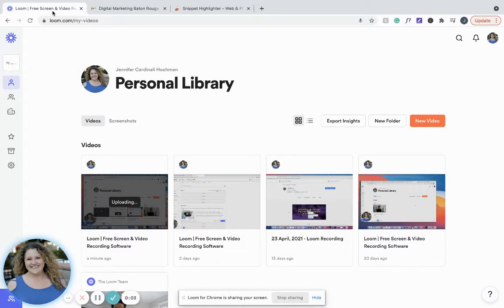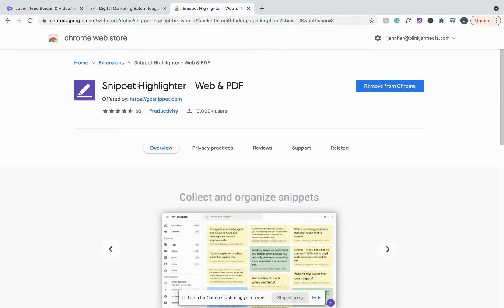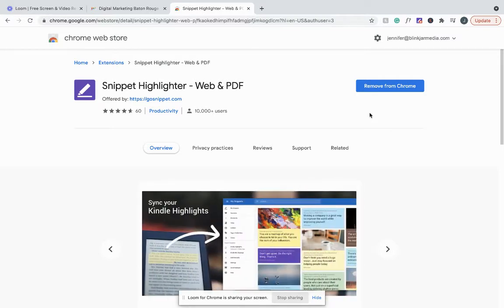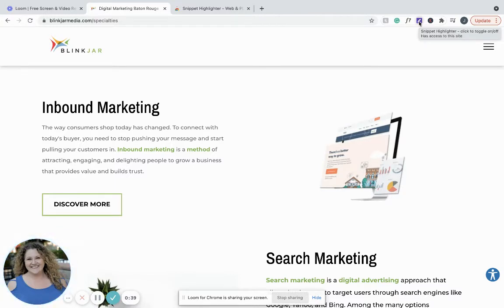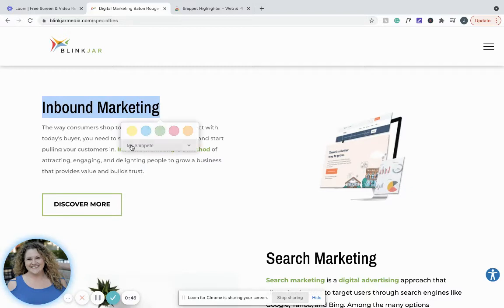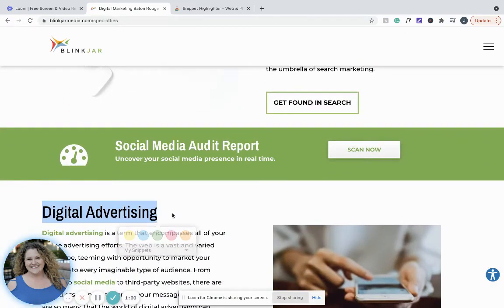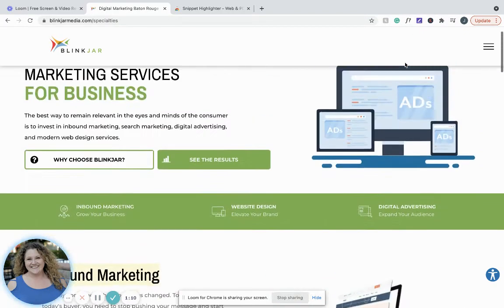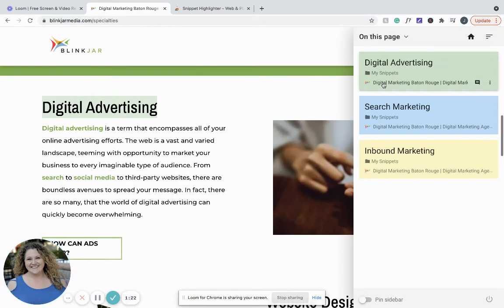Snippet Highlight Google Chrome Extension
Jennifer, BlinkJar's Social Media & Marketing Consultant, introduces a new Google Chrome Extension to help you with social posting and creating content.